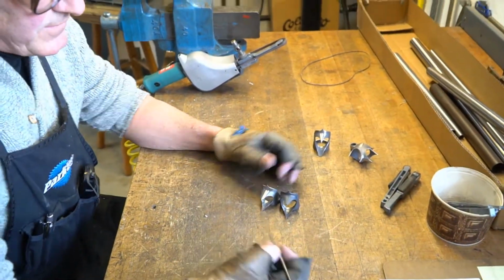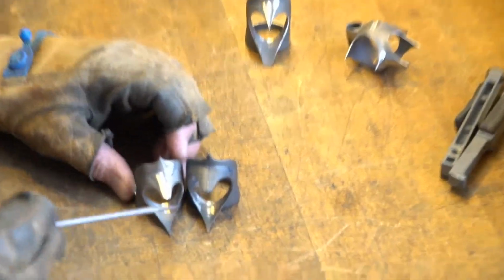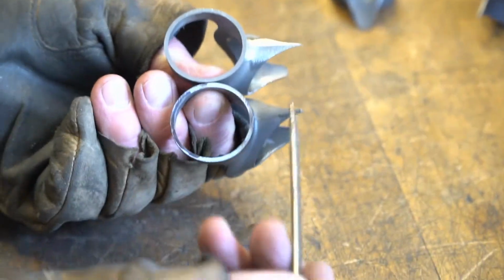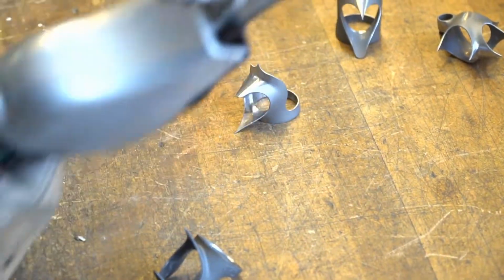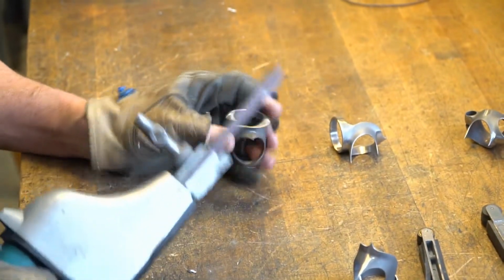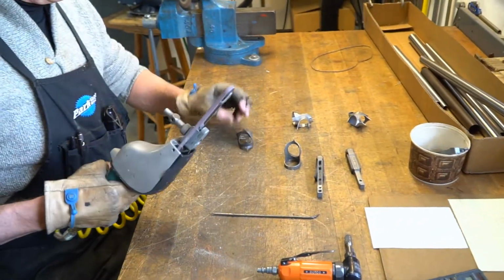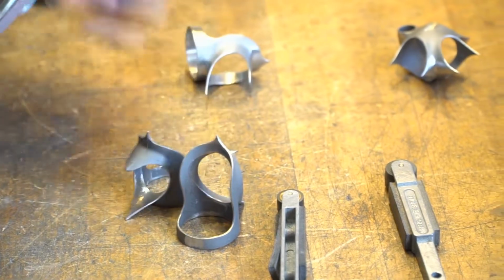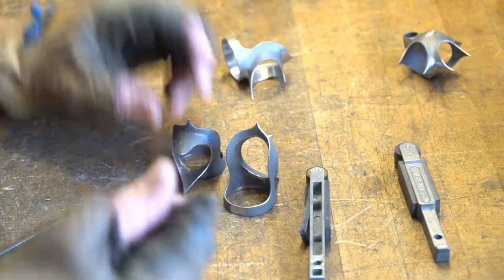Slip Fit and Lug Prep